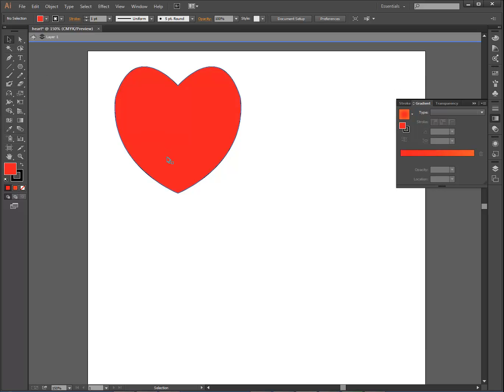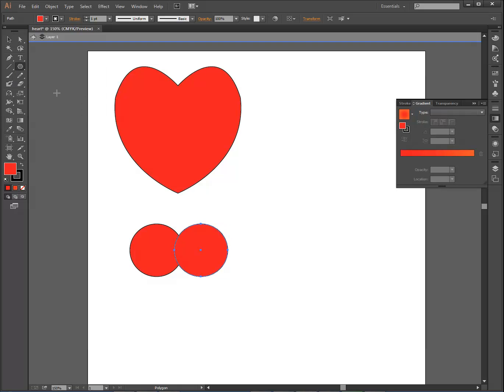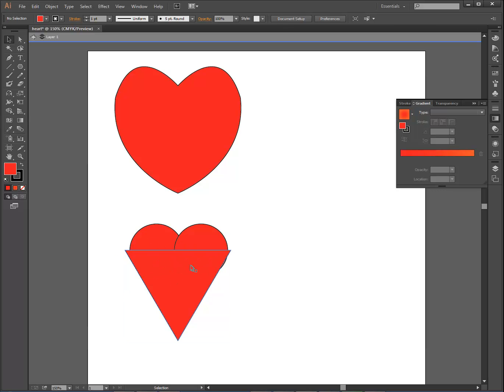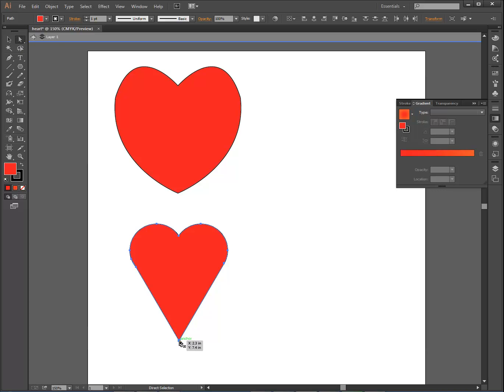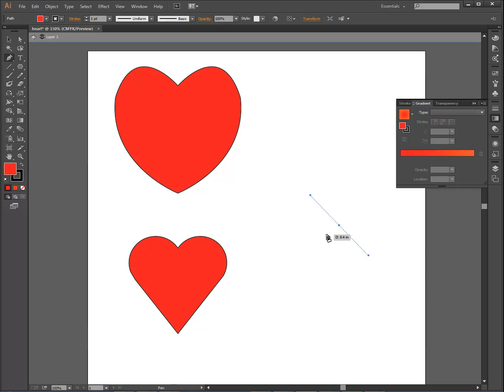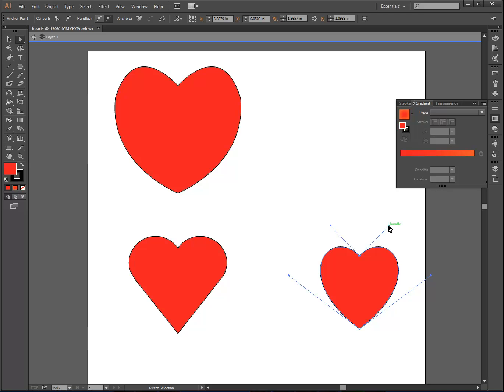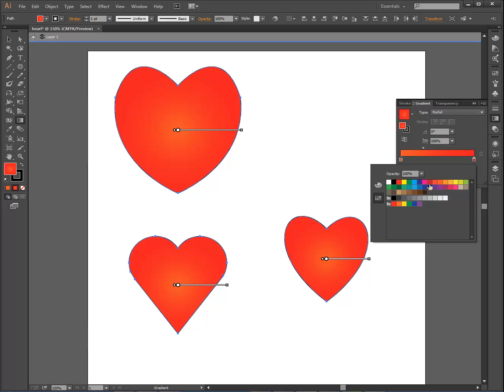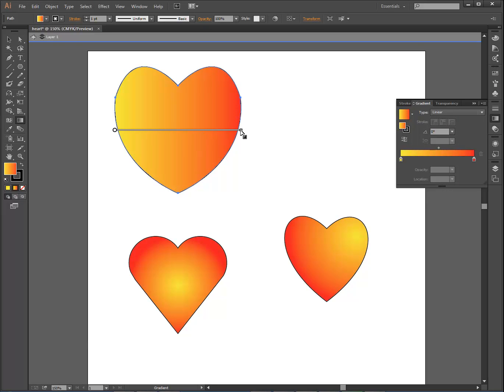Illustrator CC:Two Ways to Draw a Heart, Plus Using the Gradient Tool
I demonstrate two ways to make a heart in Illustrator CC, and then show how to use the gradient tool.